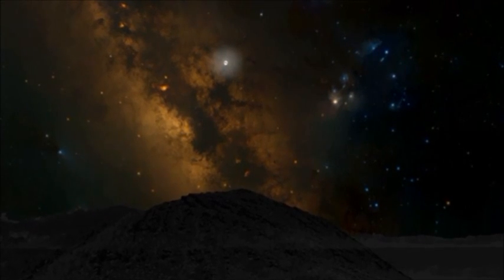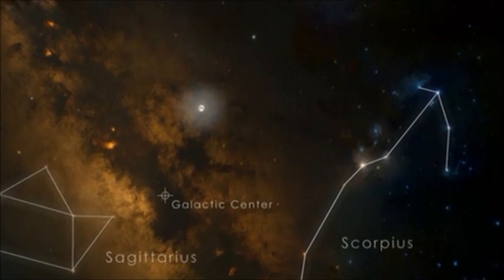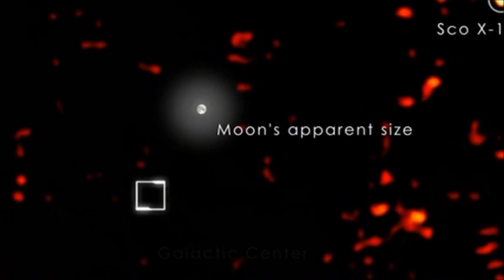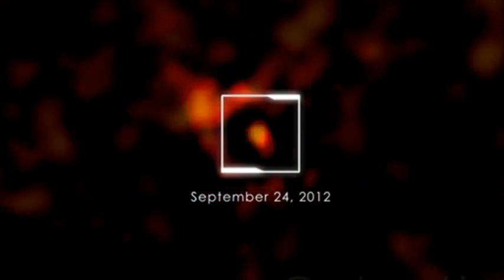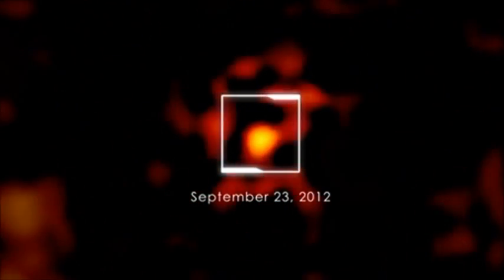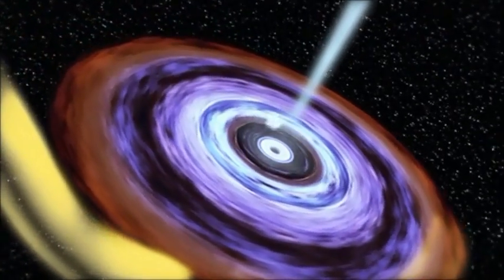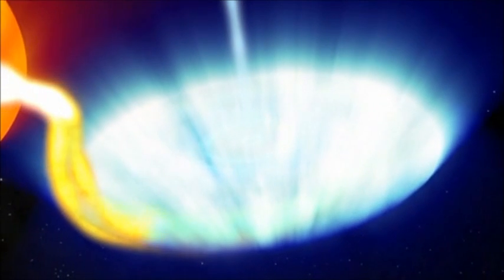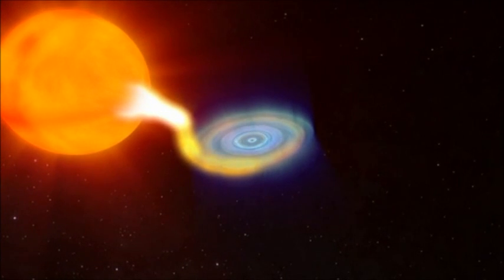NASA's Swift Satellite Discovers a New Black Hole in our Galaxy (Oct 6, 2012)